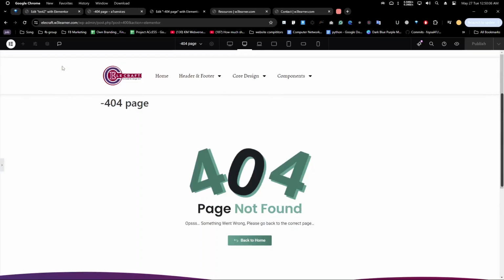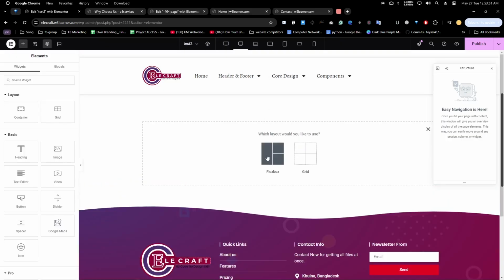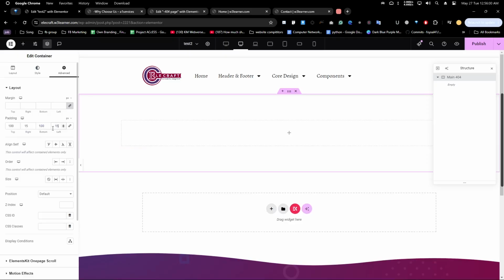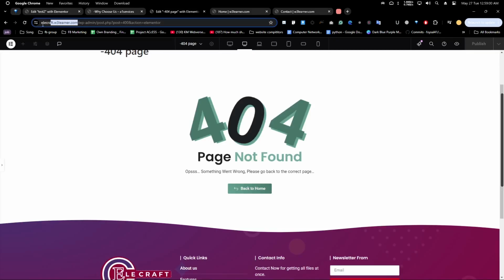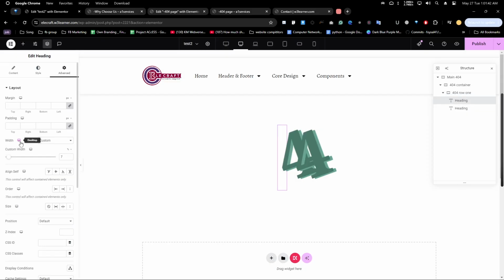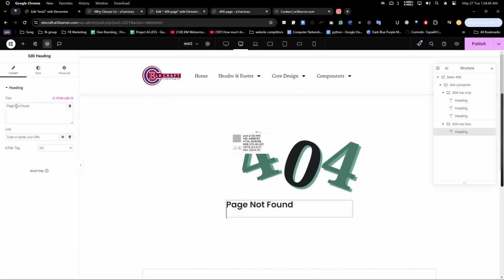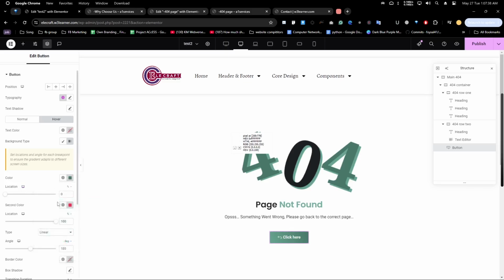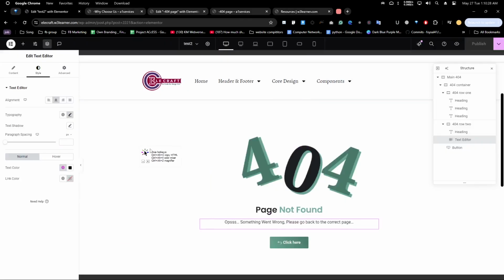Design a Stunning 404 Page from Scratch with Elementor | WordPress Tutorial 2025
Learn how to design a beautiful and functional 404 error page using Elementor in WordPress! In this live tutorial, we’ll walk through every step from scratch—perfect for beginners and pros alike. Boost your website’s user experience and keep visitors engaged even when a page is not found.

🔧 What you'll learn:

404 page design basics

How to use Elementor to create custom pages

Live design walkthrough from scratch

Tips for better UX and engagement

👉More want's to know.